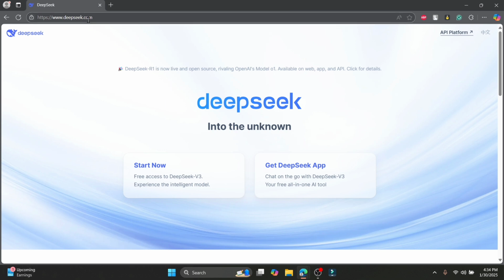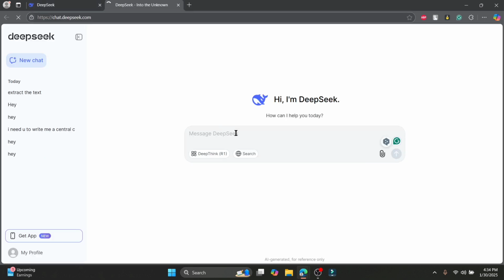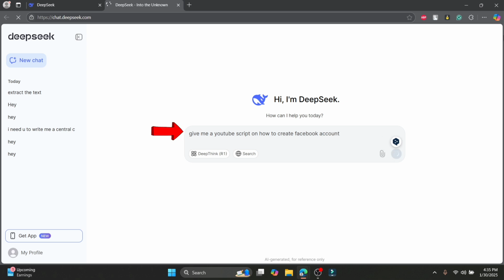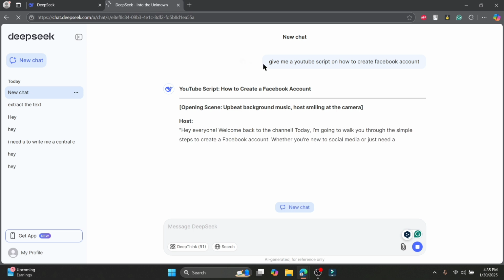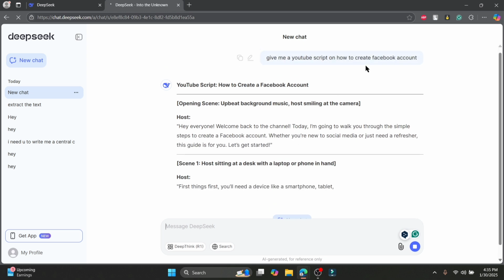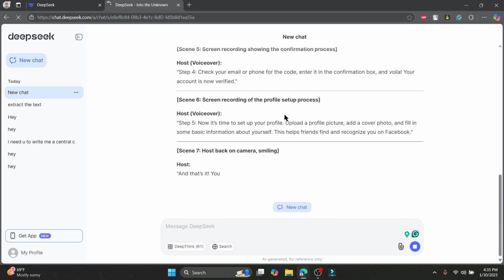How To Write Youtube Scripts With DeepSeek AI In 2025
Having a problem to write scripts for your Youtube videos? Worry not! in this video you can easily learn how can you write a suitable script for your Youtube video using Deepseek Ai.